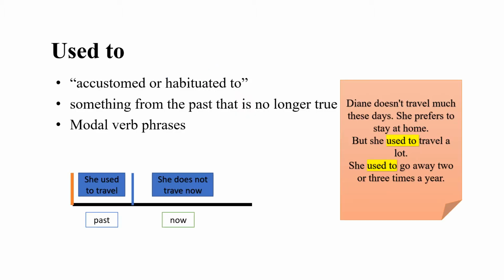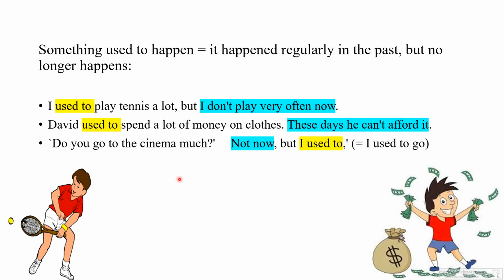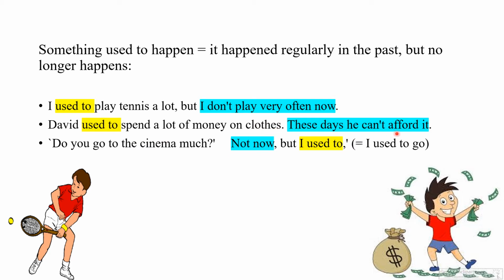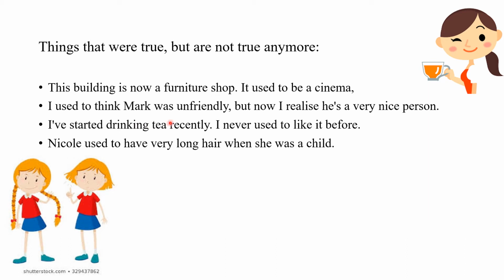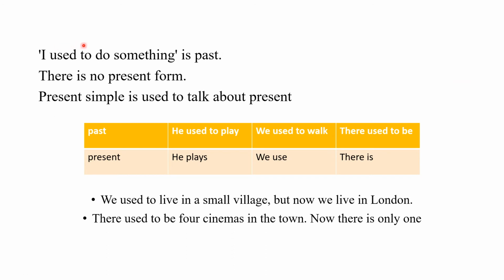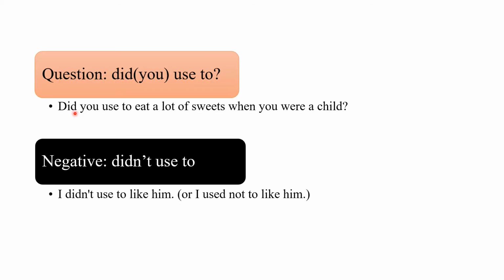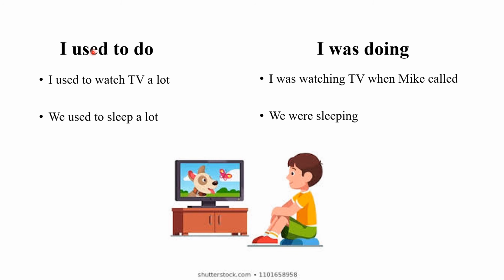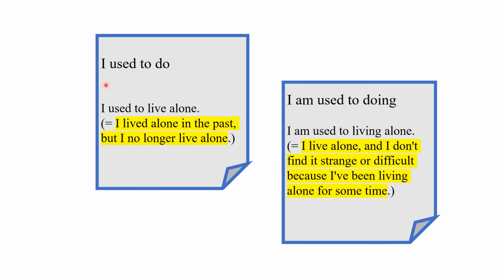#11 Use of USED TO || By: CSS Aspirant Kulsum Zehra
Welcome to CASCE.
Use of USED TO || By: CSS Aspirant Kulsum Zehra, Easy way to learn.
This video tutorial is uploaded for those students who want to learn English Grammar and Composition in Easy way.
Here is series of lectures to enhance your english abilities.
Learn English speaking fun way!